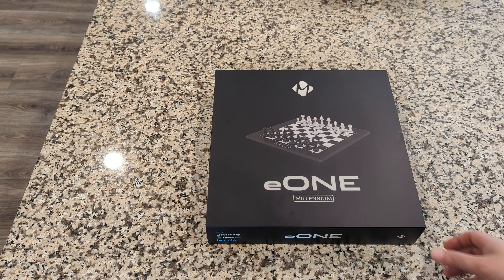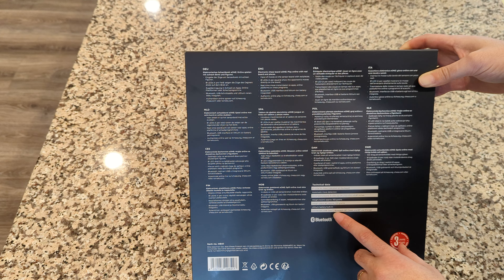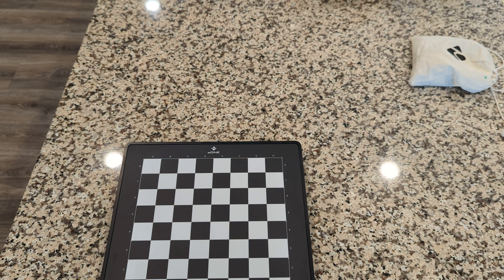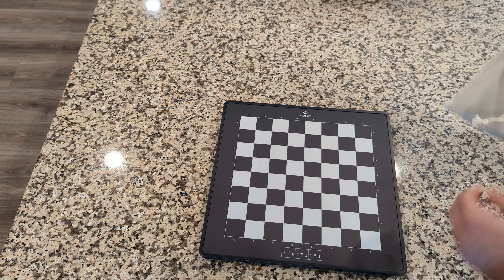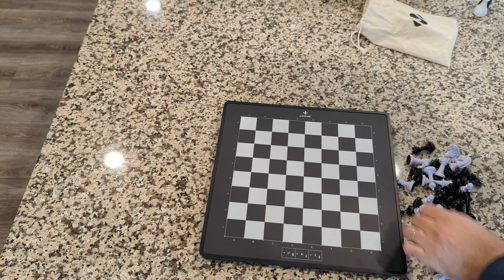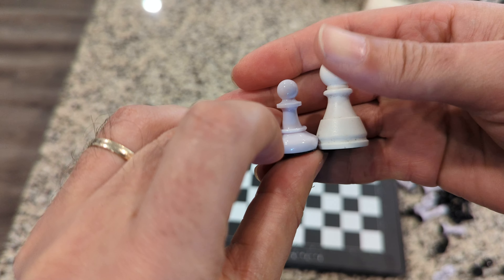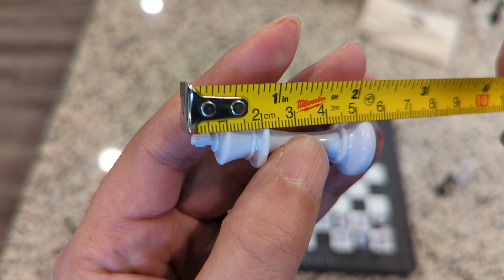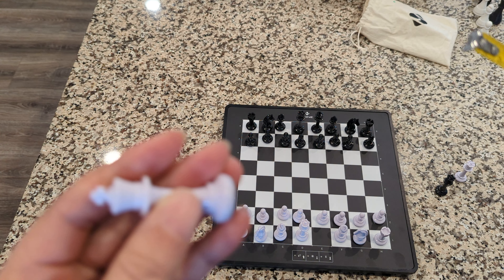Millennium eONE unboxing WORLD'S FIRST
0:00 - Intro
1:17 - Unboxing
1:59 - Board Size compared to DGT Pegasus
2:27 - Board measurements
3:10 - Piecew size comparison to DGT Pegasus
4:25 - Board set up

Amazon storefront:

World Chess Championship Chess set academy edition:

Millennium King Performance:

DGT Centaur: